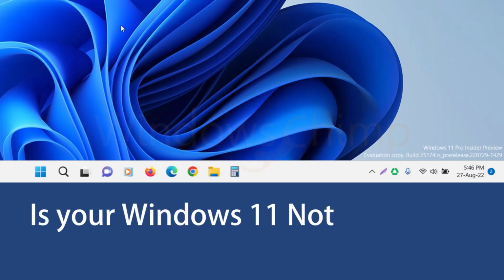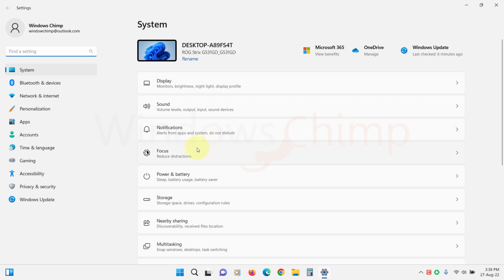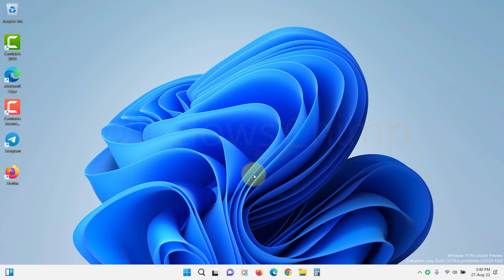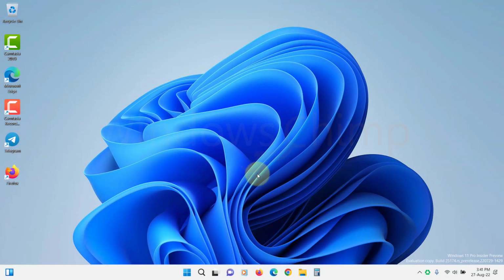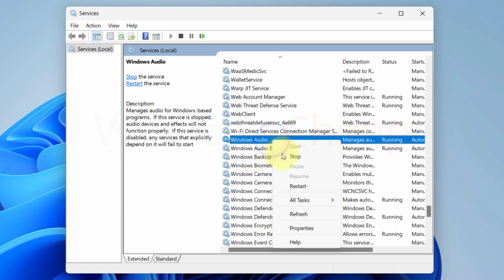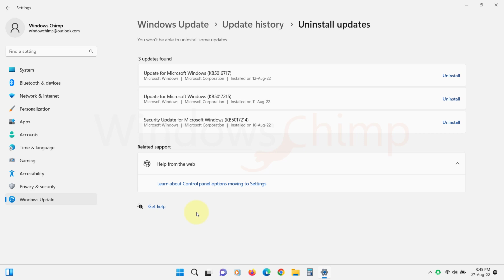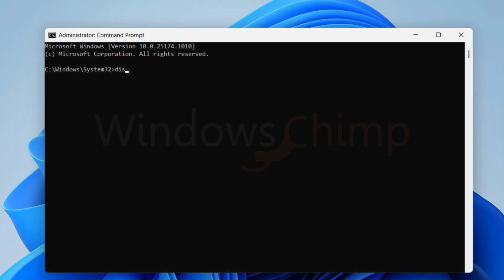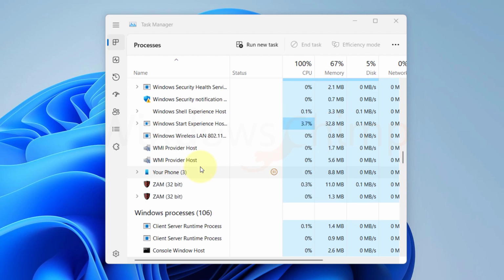How to Fix Notification Sound Not Working on Windows 11?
How to fix notification sound not working on Windows 11? Is your Windows 11 not producing notification sound? In this video, you will see, how to fix Windows 11 notification sound not working.

0:00 Intro
0:17 Check the notification settings
1:22 Update Audio Driver
2:00 Run Audio Troubleshooter
2:27 Restart Audio Services
2:54 Uninstall Recently Installed Update
3:34 Perform SFC and DISM Scan
4:26 Restart Windows Explorer